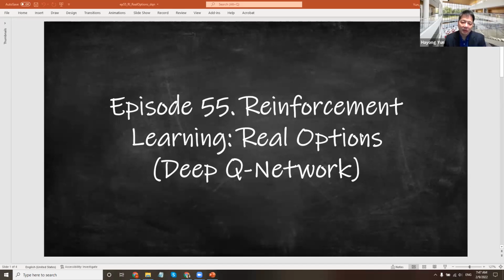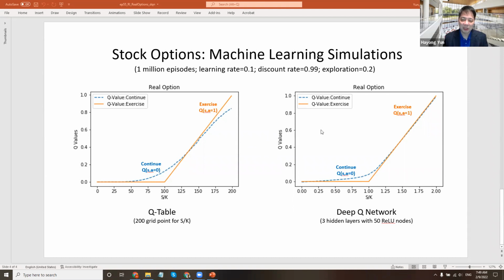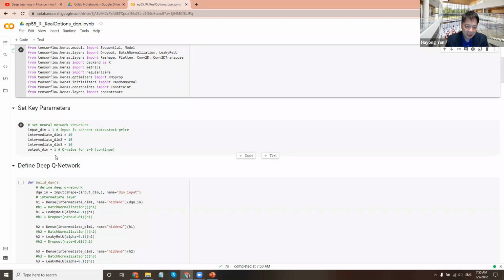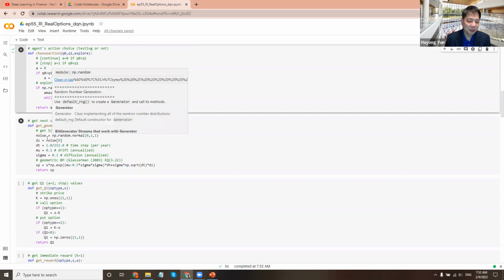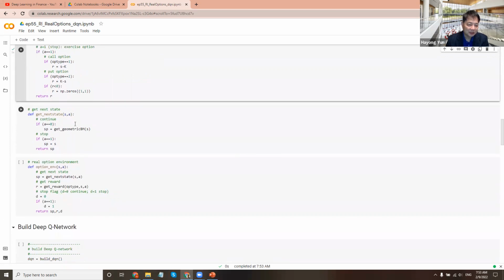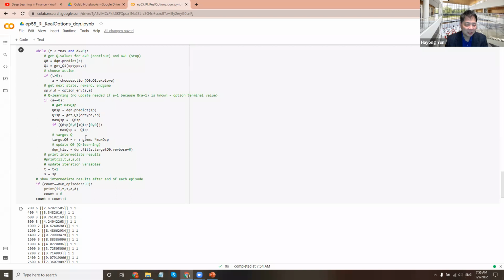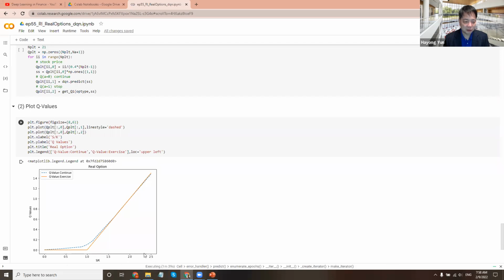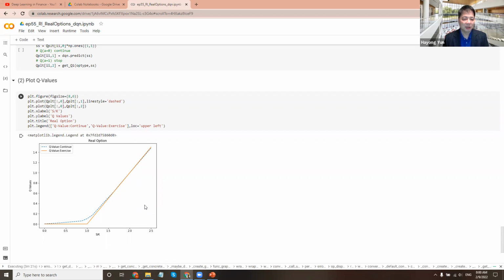Episode 55. Reinforcement Learning: Real Option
Keras implementation of real options problem using Deep Q-Network.